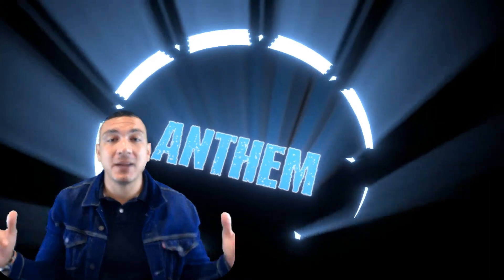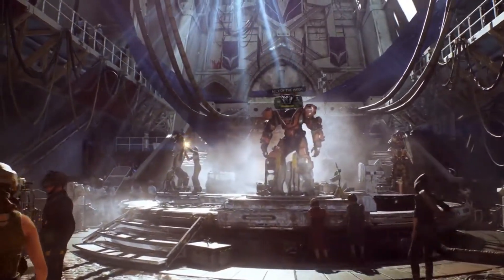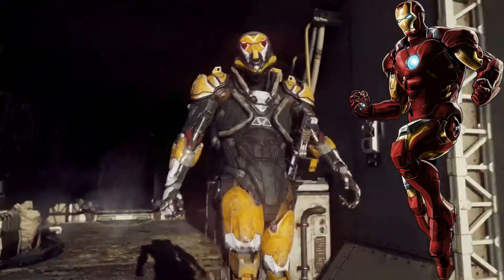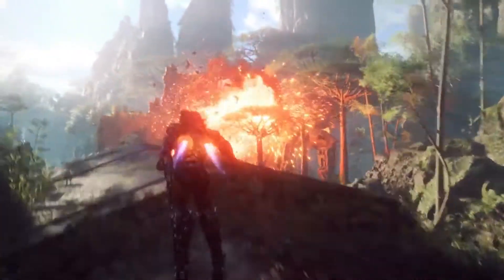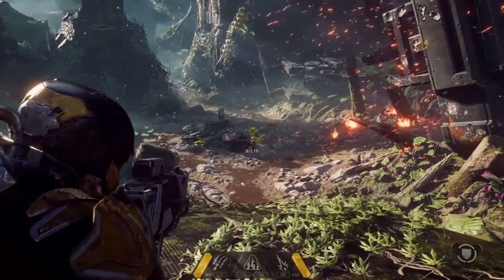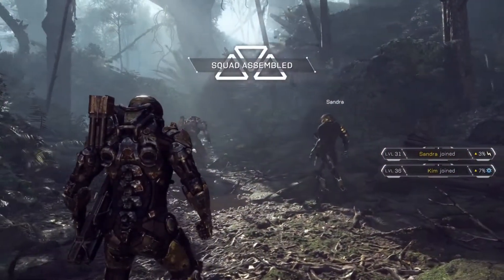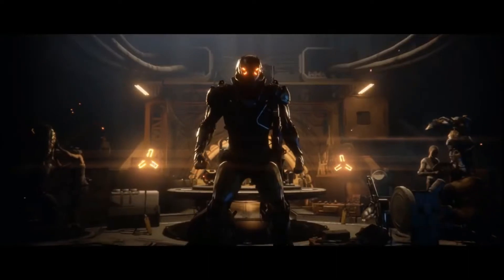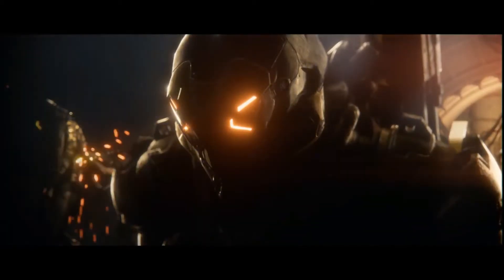Anthem First Look Review (E3 Reveal Game play)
What is up you lovely people in today's video we take a look at the much anticipated game Anthem.